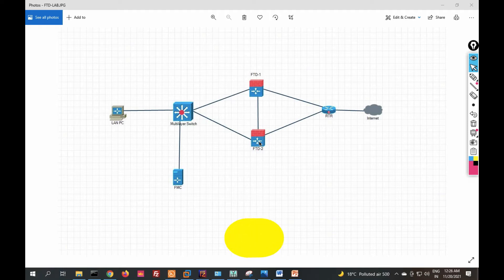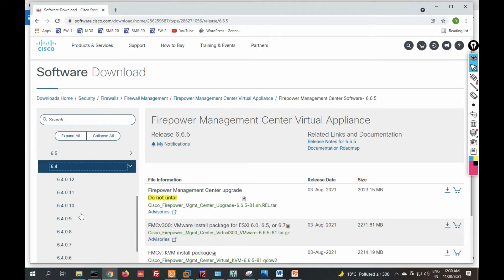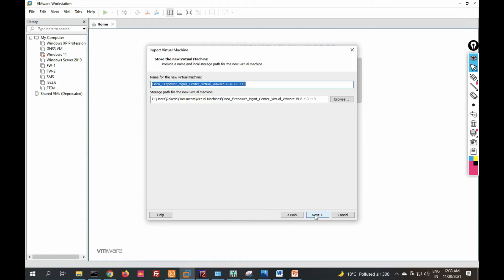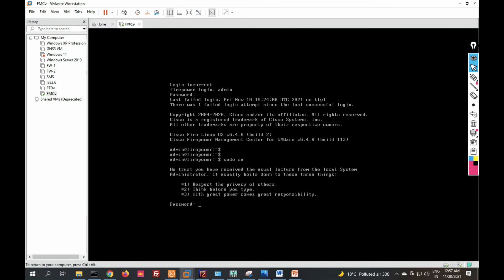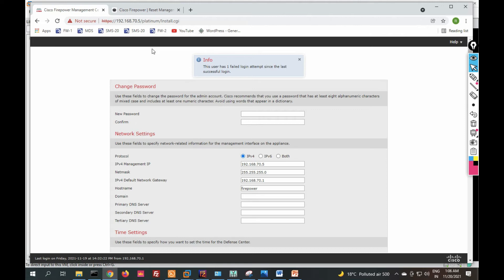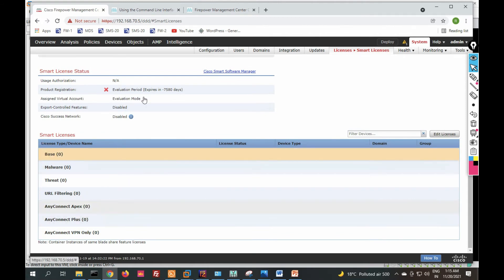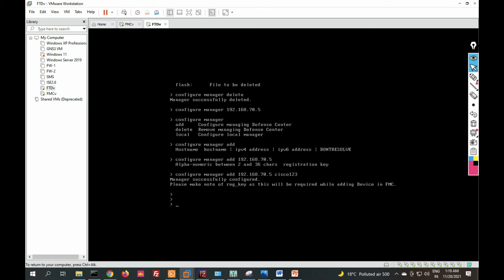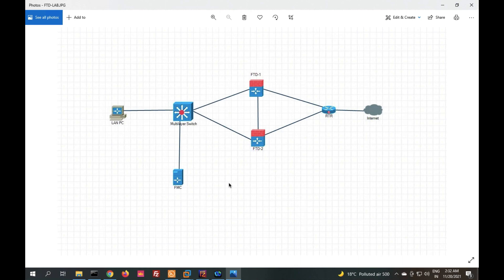Day-02 | How to Install CISCO FMC on VMware | Cisco Firepower FMC/FTD Tutorial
how to install fmc on vmware, cisco firepower , fmc installation on vmware
how to join fmc on vmware
connect fmc with vmware